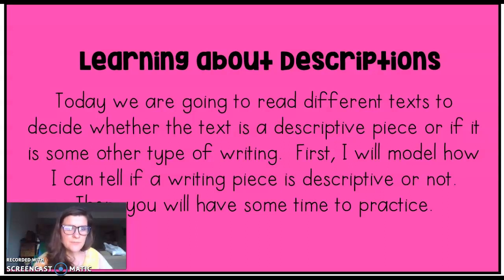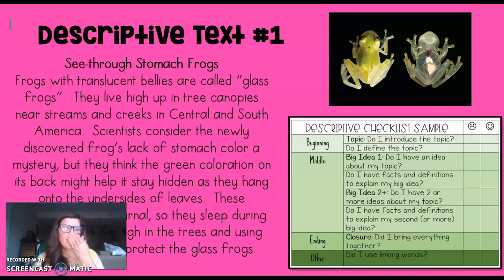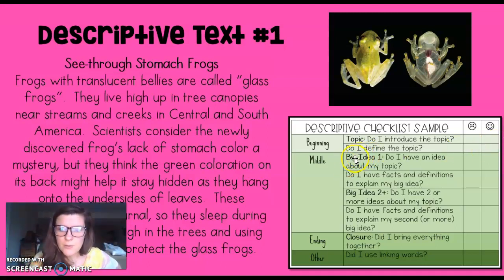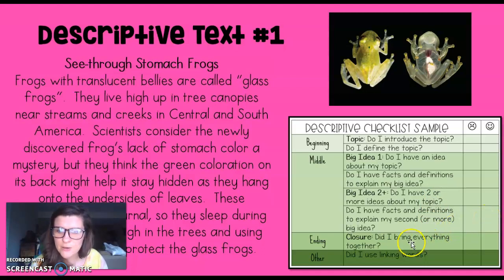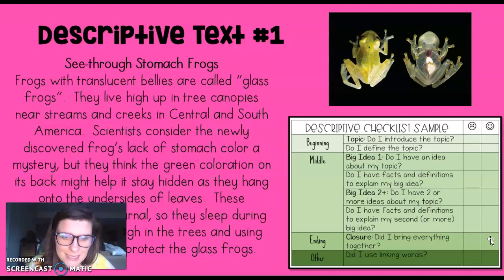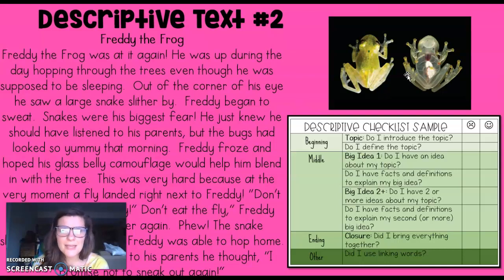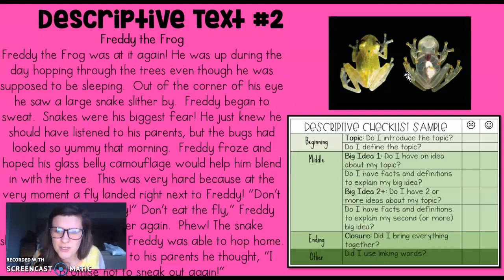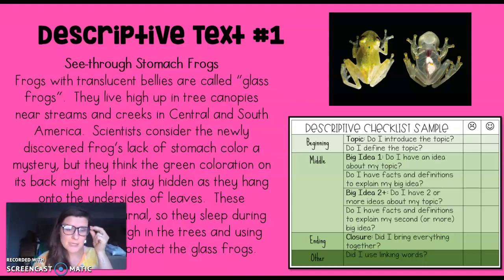Descriptive Writing Day 3